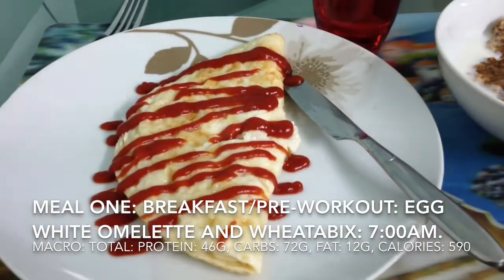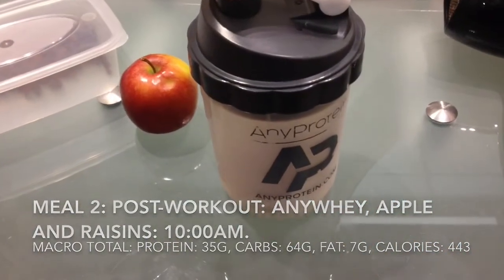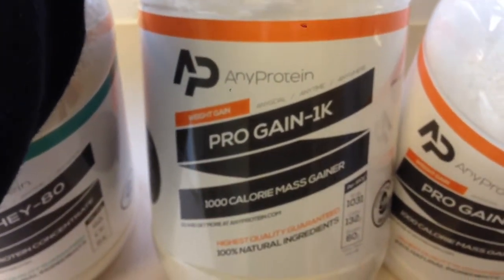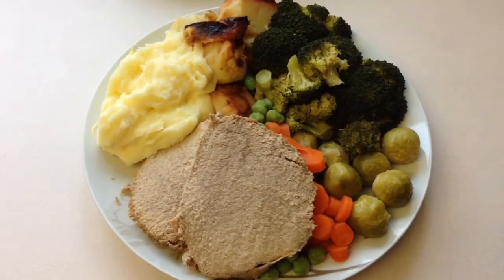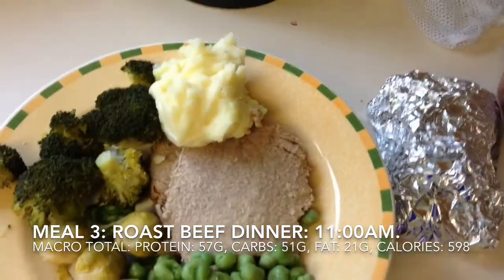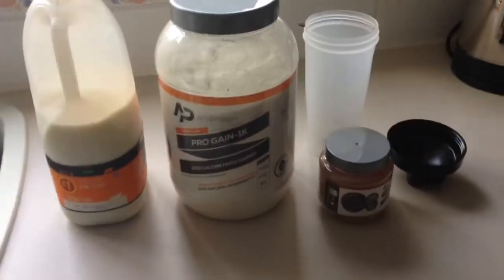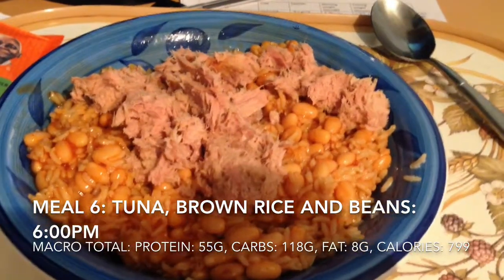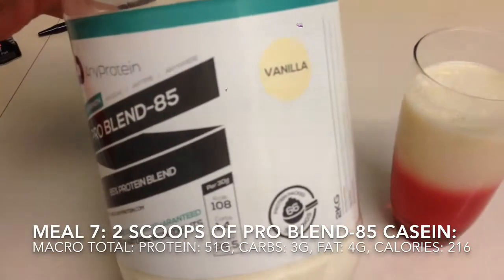Full Day Of Eating: Ep. 7: 1000 Calorie Shake!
Student / Bodybuilder / Personal Trainer